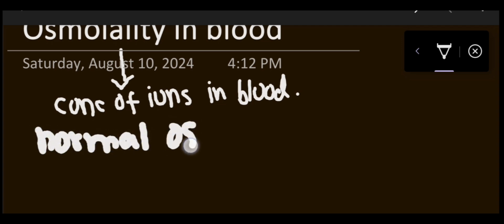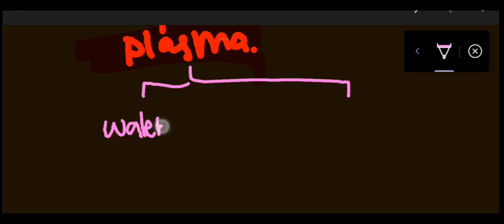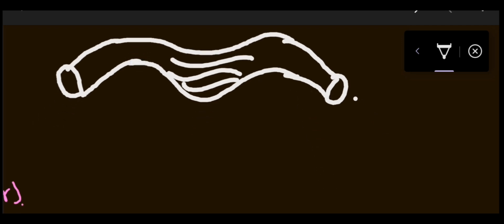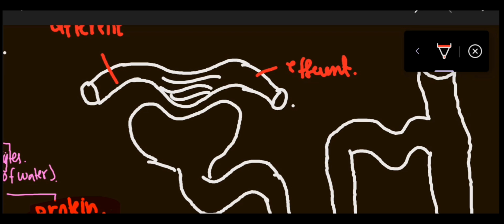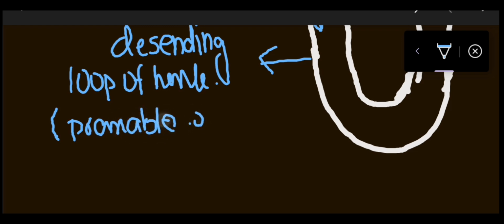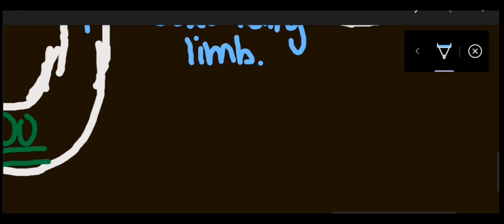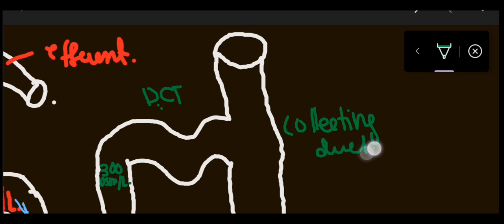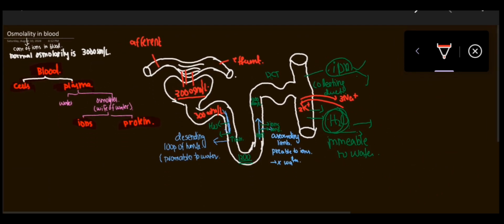COUNTER CURRENT MECHANISM/ OSMOLARITY IN BLOOD || LECTURE 20 || CLASS 12 || MDCAT